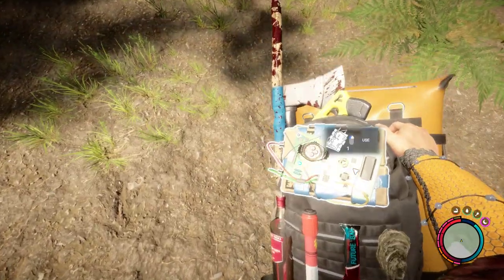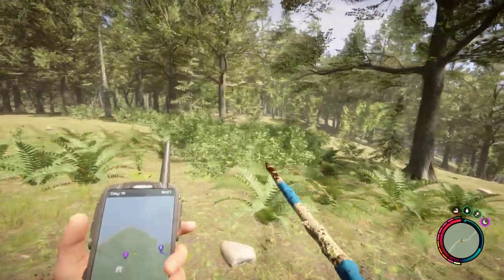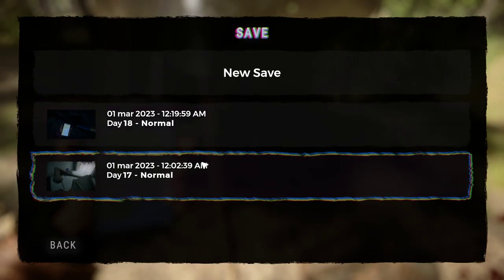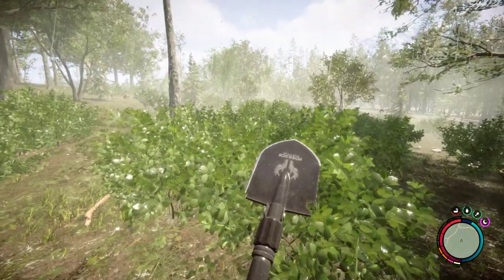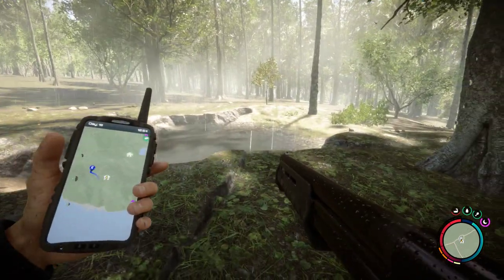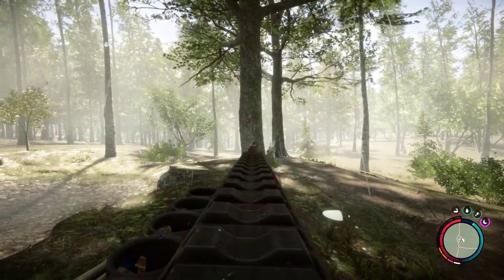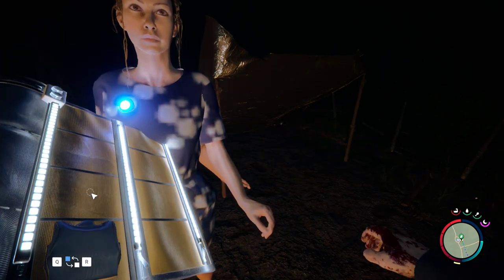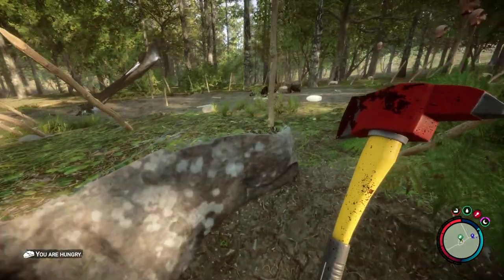Sons of the Forest - Part #14 We got our first weapon